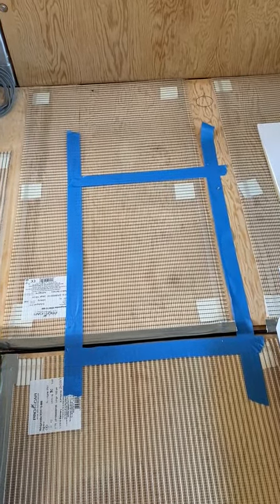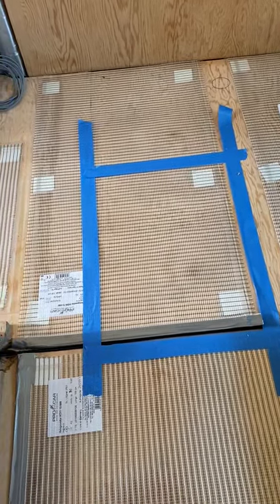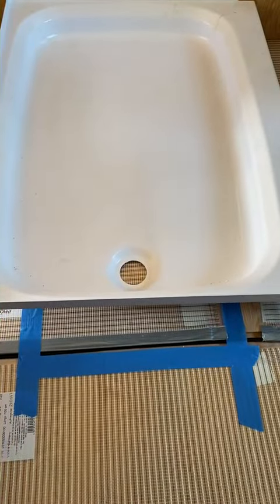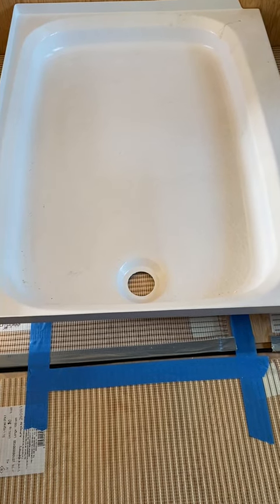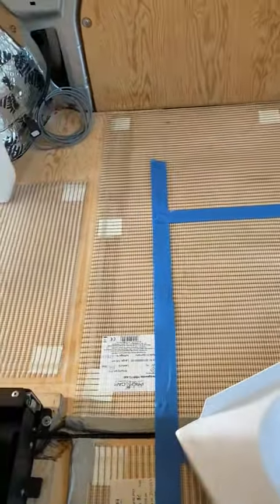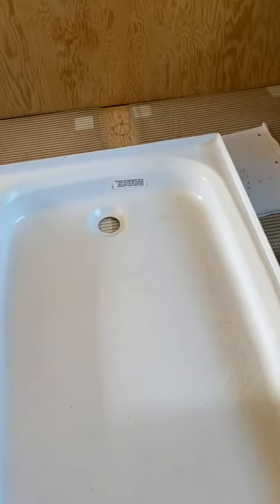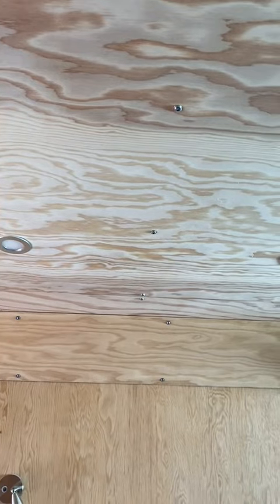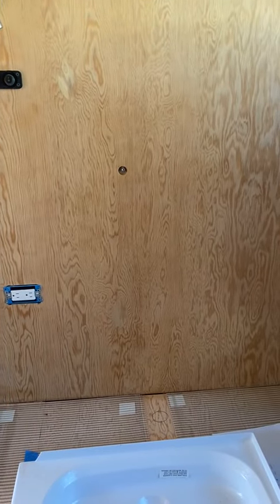How to Drain FifVANella?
Jeff puzzles out where and how to drain the sink and the removable showerpan in FifVANella.